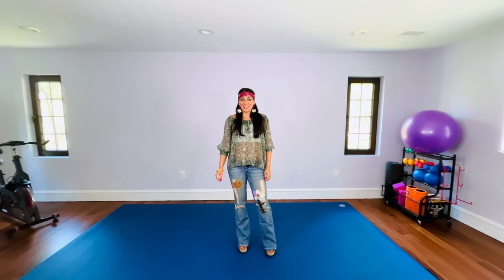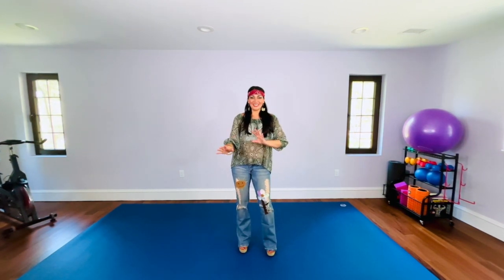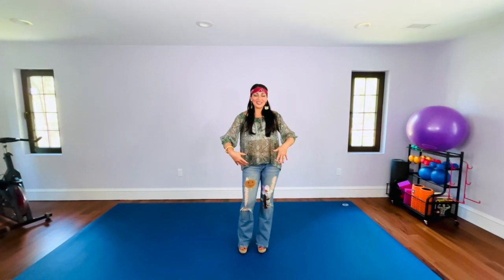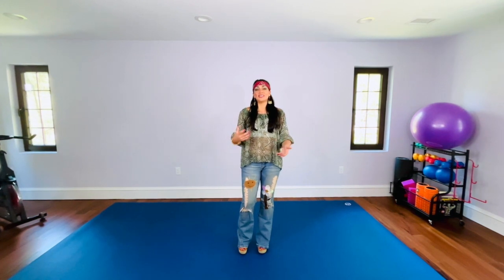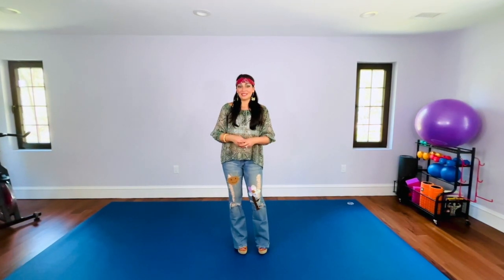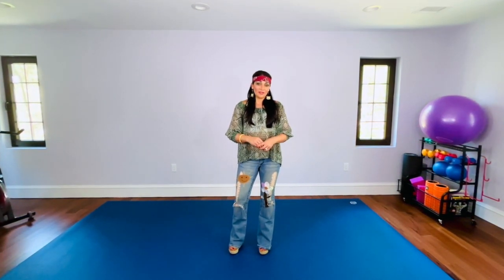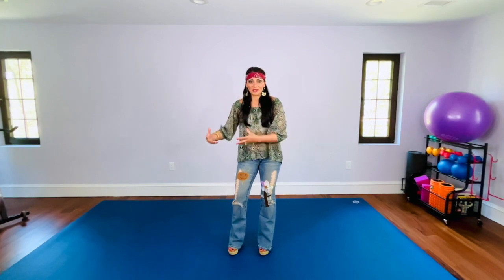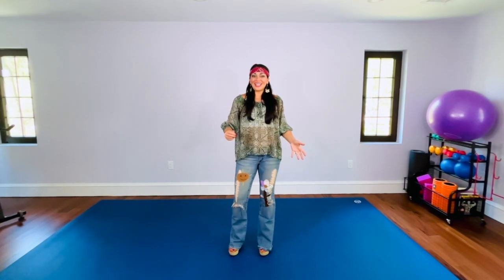How to do the Hustle | Learn 2 Different Versions of the 1970s Disco Line Dance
Stepping out of our typical fitness gear and genres and into some '70s style clothing and dancing, this is a how-to video on doing the Hustle Line Dance. There are many versions of "the Hustle," however, this class teaches TWO variations: one that seems to be the most popular US version; the other that came out of Metro Detroit (though it may have originated elsewhere). Whatever the variation you know or would like to know, here are two possibilities. Let's have some fun and do the Hustle!